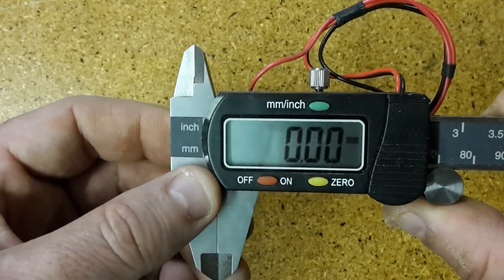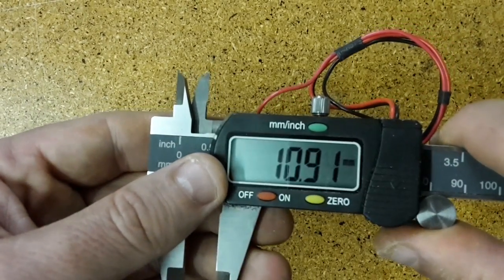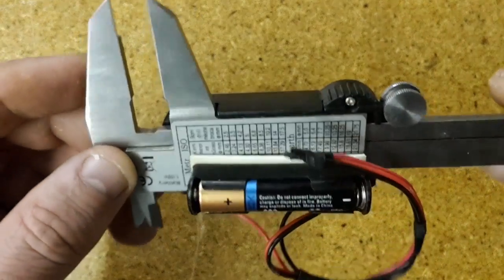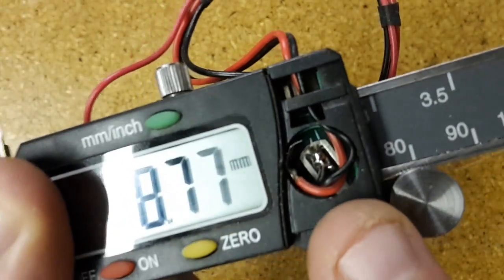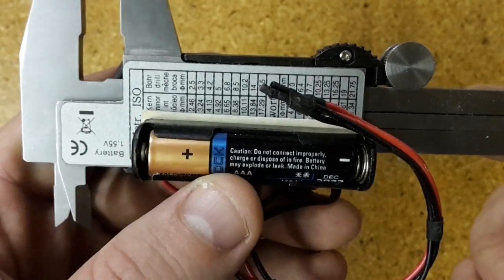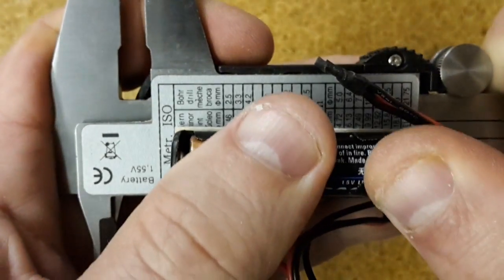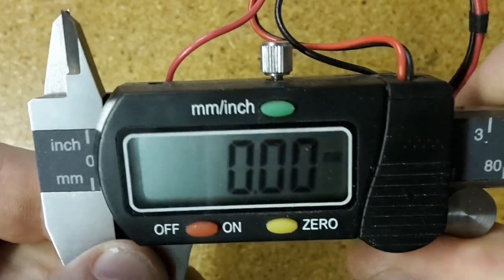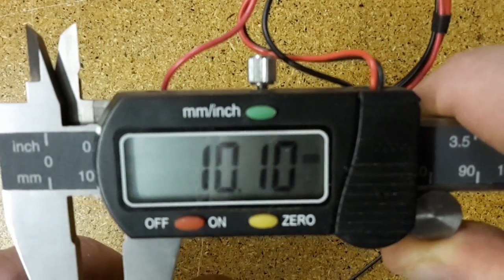Battery Hack For Digital Vernier Calipers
My cheap set of digital Vernier always went flat. After replacing the battery so many times I decided to add this battery hack. Now that the hack has lasted so long I thought it would be good to share this fantastic idea.